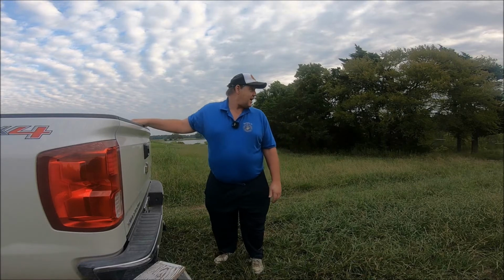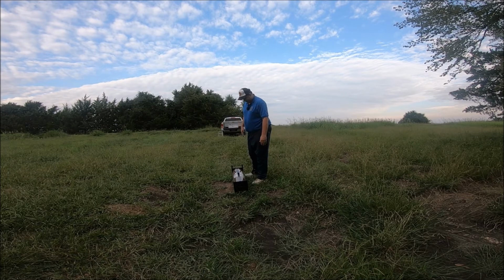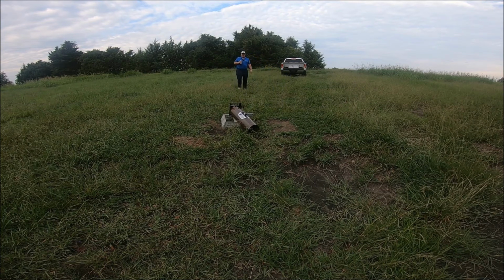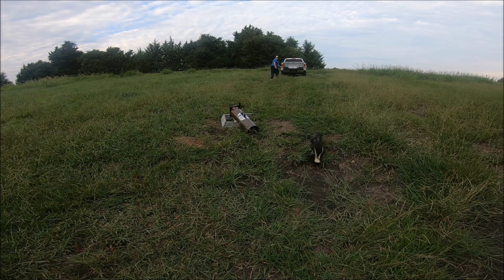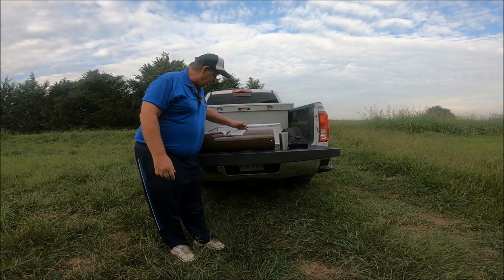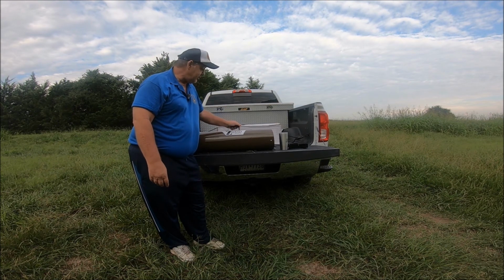Z Trap Skunk N More Catching and Releasing a Fourth Skunk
I caught a fourth skunk on my patio using the Z Trap No.8 Skunk N More.
Watch as I catch and release another skunk.
Here is the link to my unboxing and demonstration video.